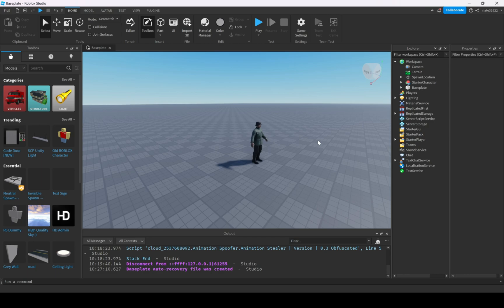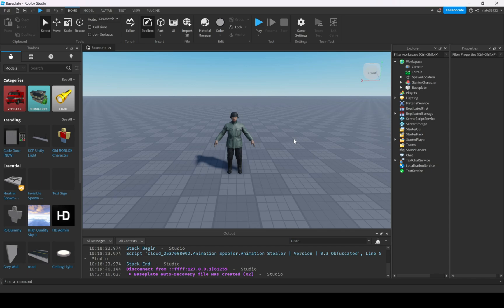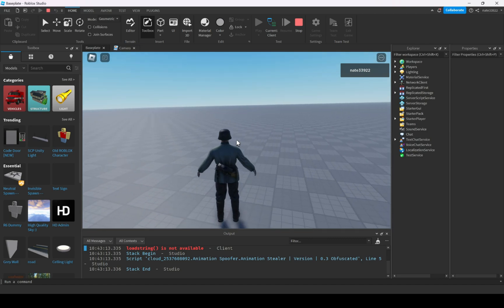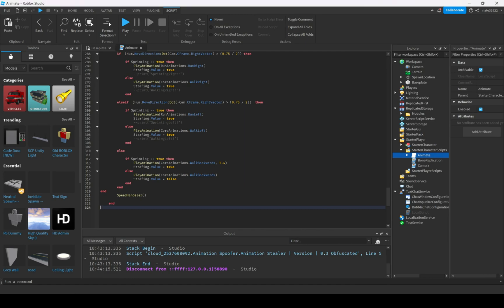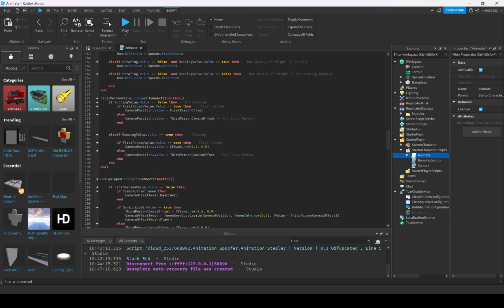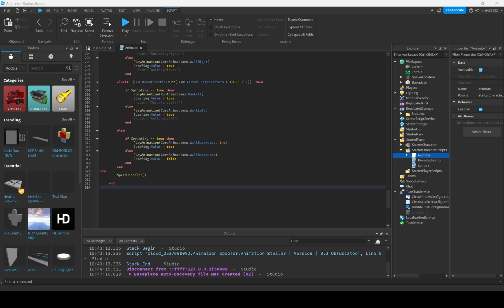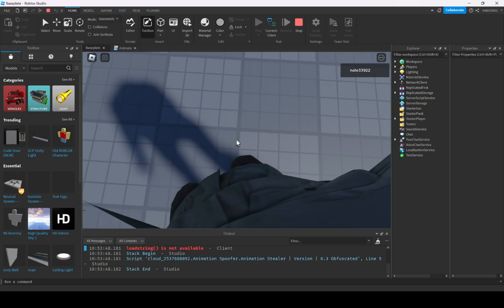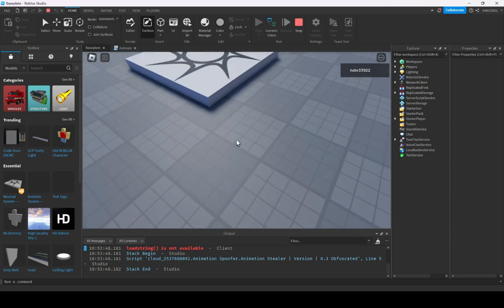My First Side Project! (DEVLOG Part 1) (Roblox Studio)